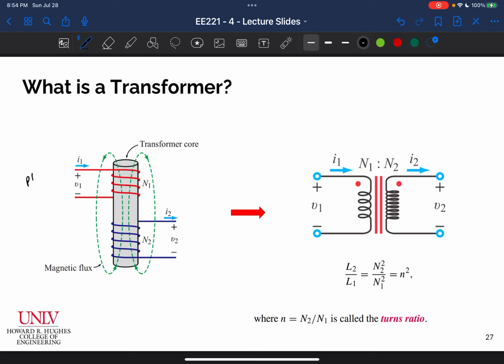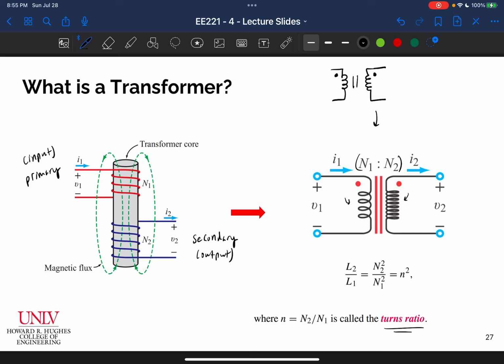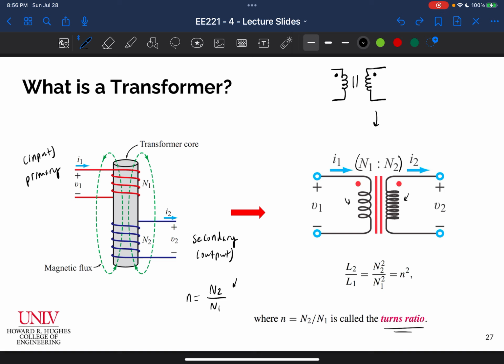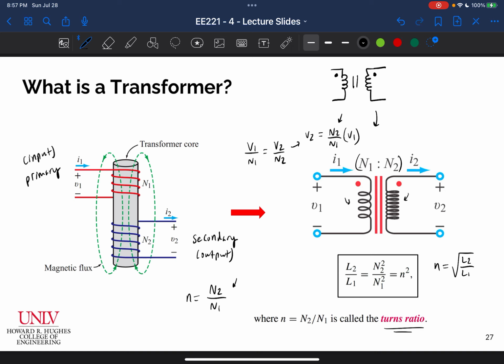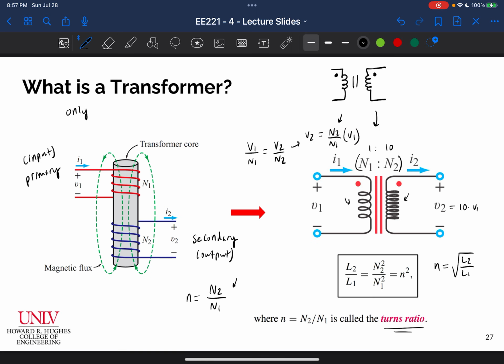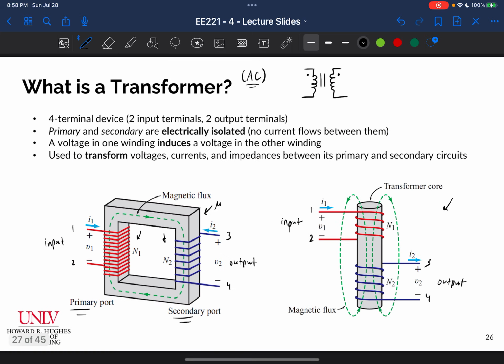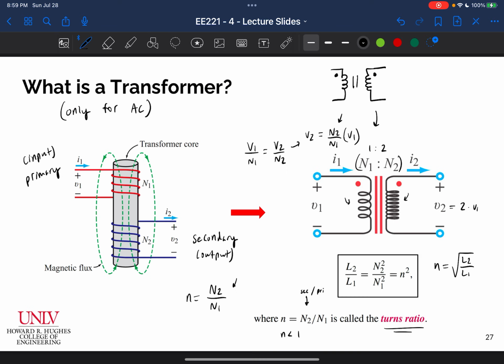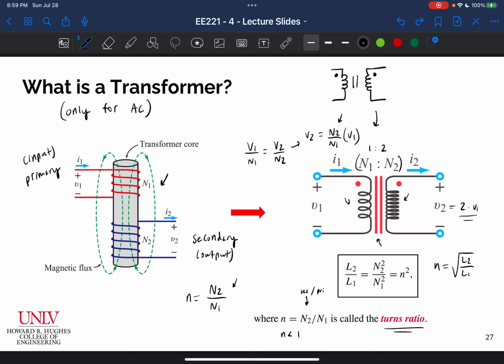4.22 - Introduction to Transformers, Pt. 2